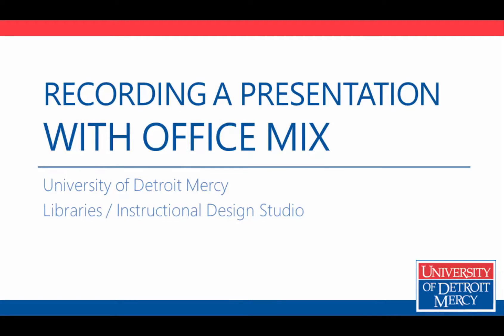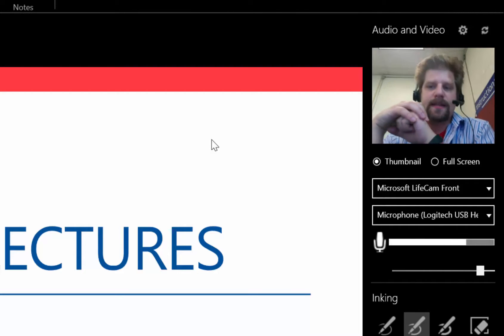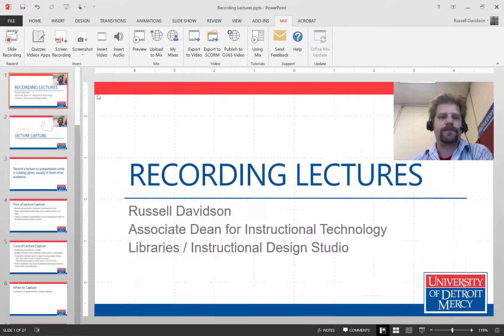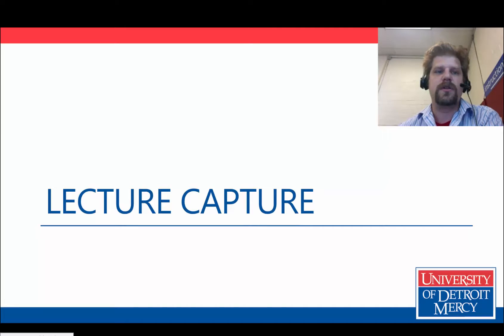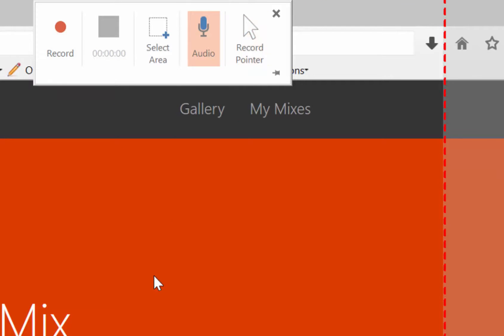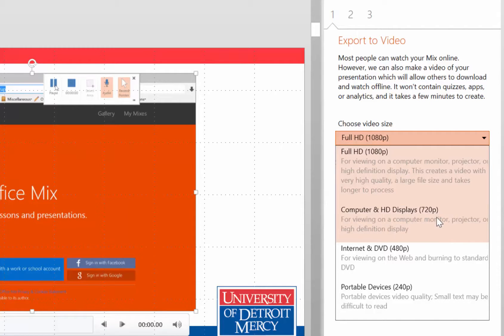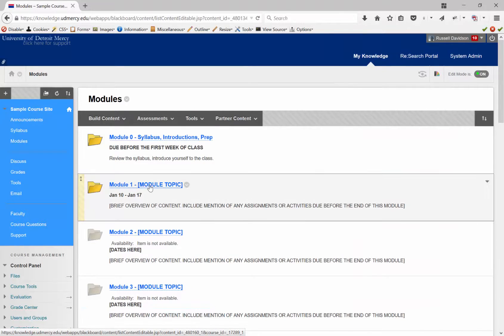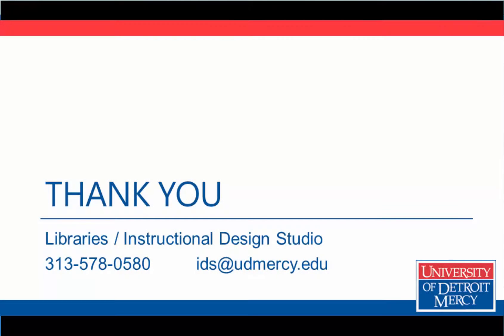Recording a Lecture with Office Mix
The Office Mix plug-in for PowerPoint makes it relatively easy to pre-record a lecture for posting on Blackboard. This video walks you through the recording and upload process.